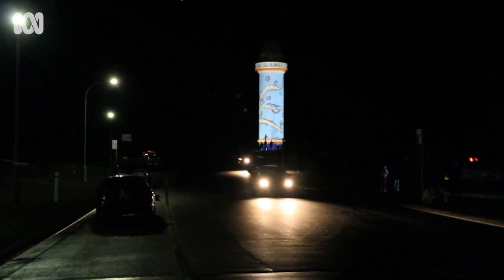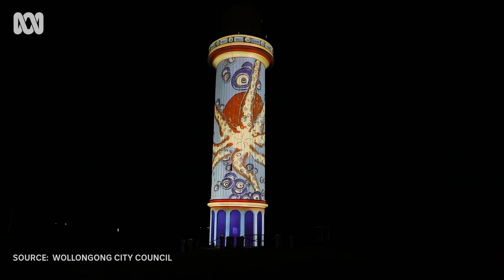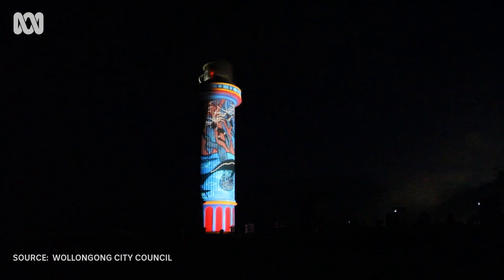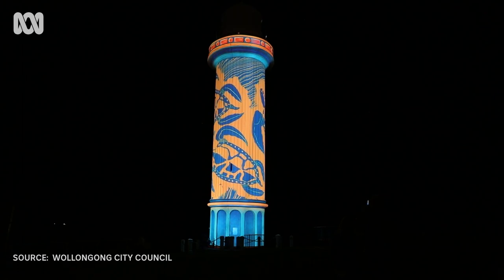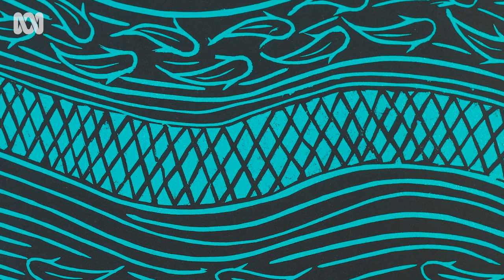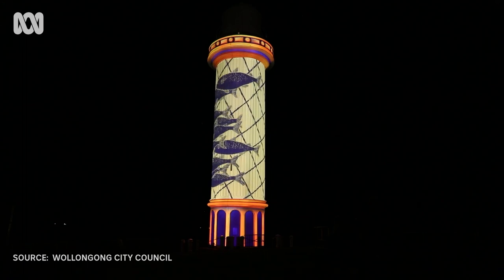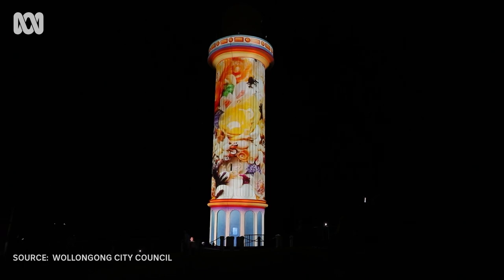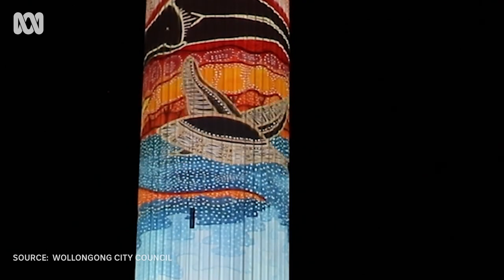Beyond the Breaking Waves: Spectacular video projection on art deco lighthouse | ABC Australia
As animated sea creatures traverse Wollongong's art deco lighthouse tower, they remind us that for centuries fishermen have defied the elements to capture the bounteous harvest of the sea bringing it safely to shore.

A collaboration between Wollongong Art Gallery, City Council and Electric Canvas represented nine Illawarra and south coast indigenous artists whose selected works were plucked from Wollongong Art Gallery’s permanent collection.

Video produced by Sarah Moss, ABC Illawarra.

Drone shots by Justin Huntsdale.

Photo provided by Steven Russell - artist, Ian Clifford – Lighthouses Australia, Wollongong Art Gallery & The Electric Canvas.